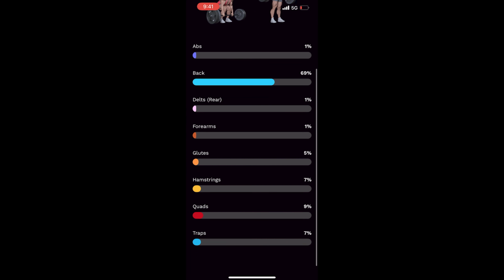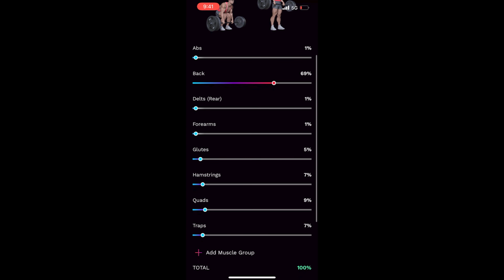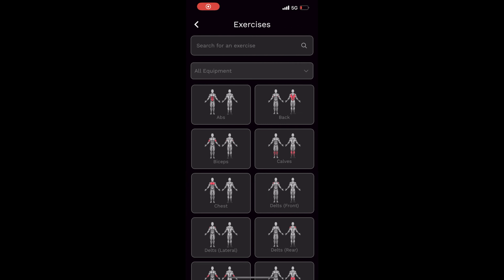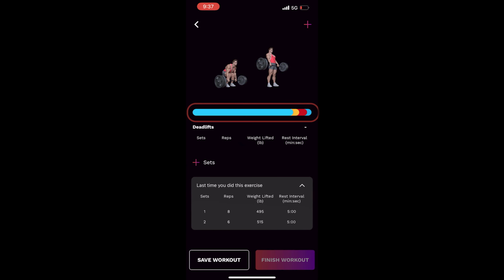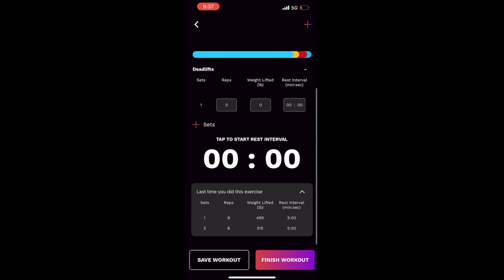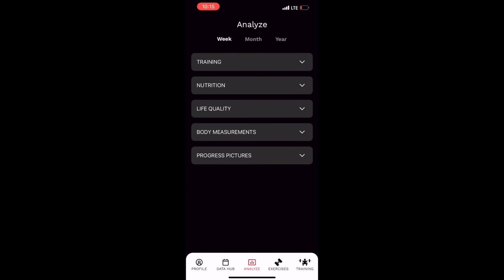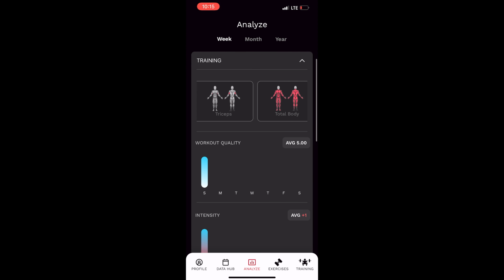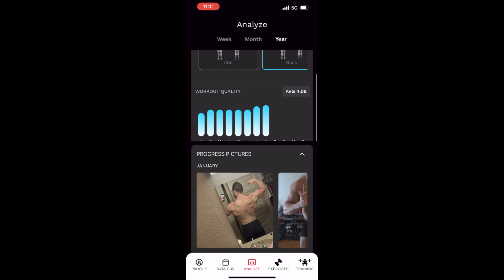Tracking Training Volume by Muscle Group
Learn how The Science of Sculpture App helps you find the training volume you respond best to.  Avoid overtraining and undertraining with a new science-driven approach to making gains.